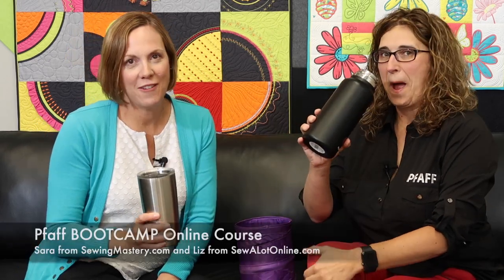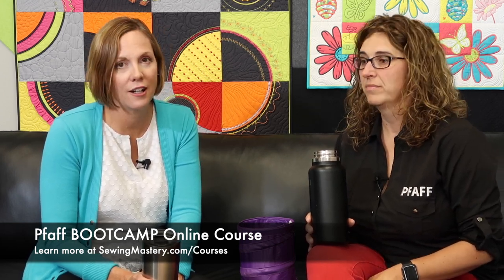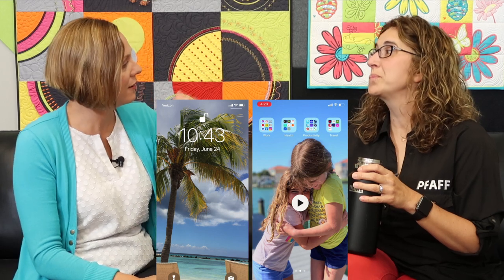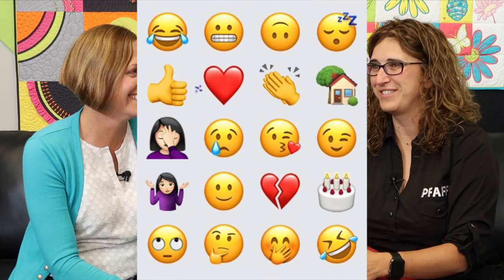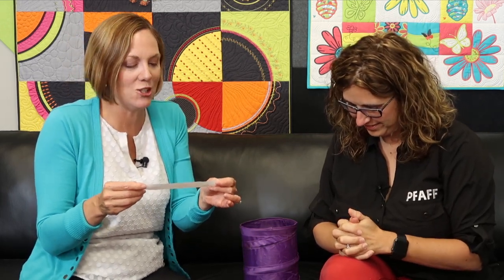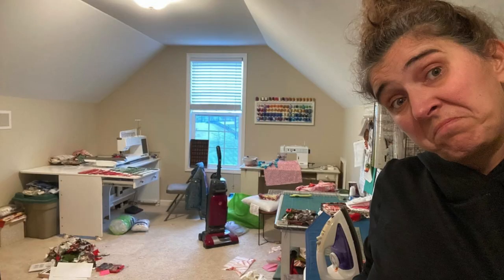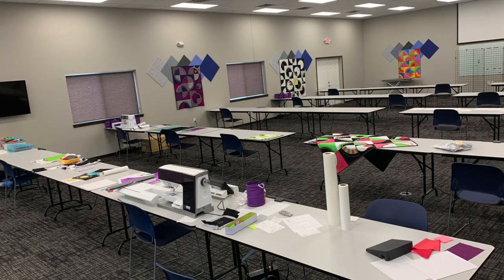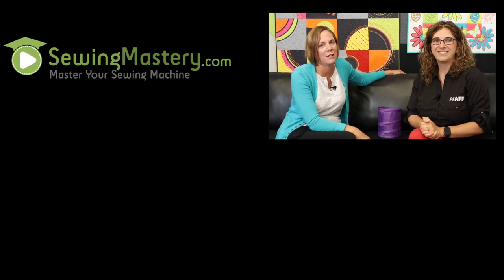Pfaff BOOTCAMP Happy Hour Interview with Sara & Liz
The Pfaff BOOTCAMP online course is designed exclusively for owners of Pfaff wifi-compatible sewing and embroidery machines. NO SUPPLY LIST.

***  EVERYTHING WE TEACH WAS INCLUDED WITH THE PURCHASE OF YOUR MACHINE!  ***

Preview over 20-course videos for FREE to see if this course is for you. Start watching today

Join Sara Snuggerud & Liz Pooler for over 6 hours of online video lessons highlighting all the FREE features of the mySewNet and other hidden secrets of the wifi-compatible Pfaff sewing and embroidery machines.